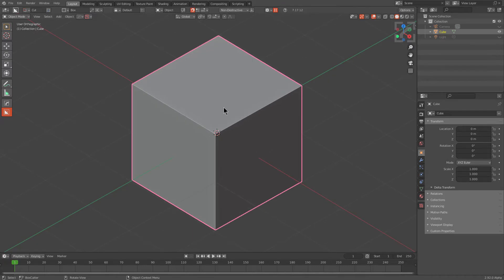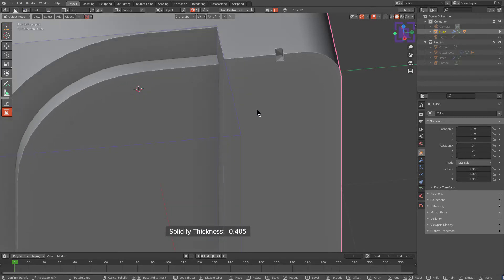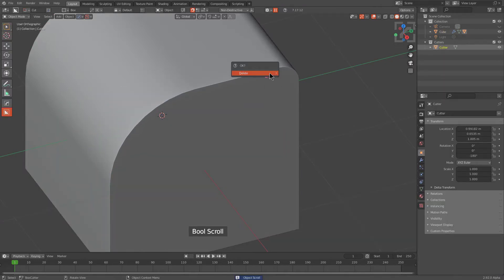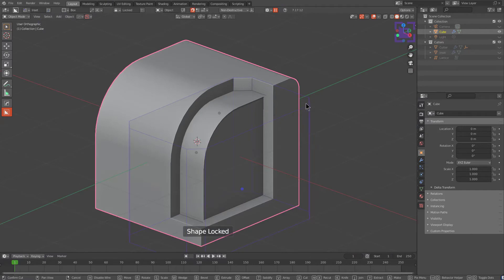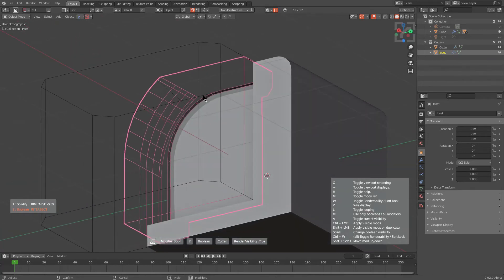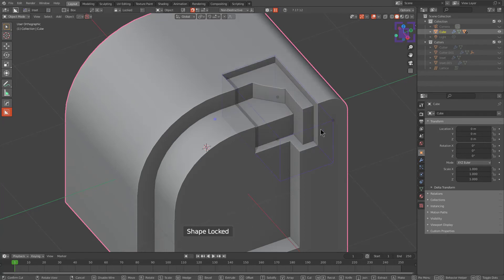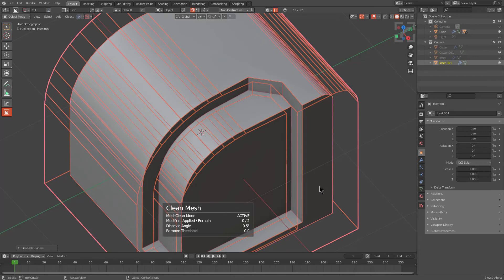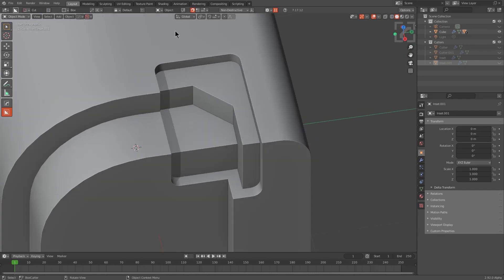boxcutter 717_12 - Inset In Depth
Inset looks cool but without a technical understanding, can be misunderstood to catastrophic results.

Inset works by duplicating/solidifying/slicing the result then cutting it back into the initial surface. This results in the high poly mesh being duplicated. This also means a small cut could cause a world of difference.

In this video I aim to go over inset and a few cases that should help with getting the most out of it. It's understandable to want to try and push the limits but with them understood users should be able to work smarter.